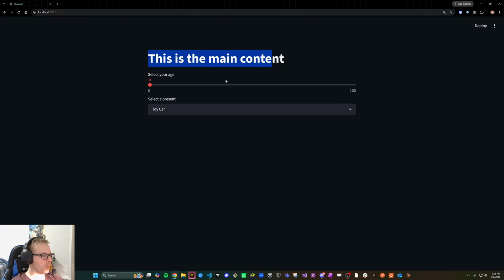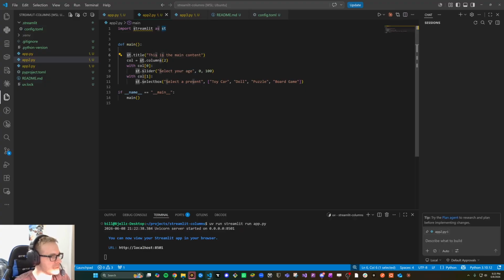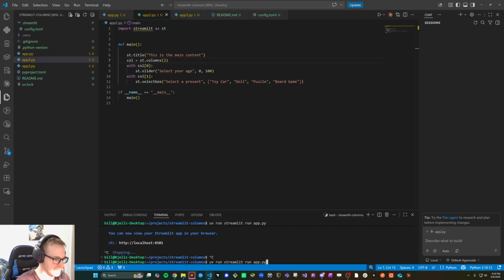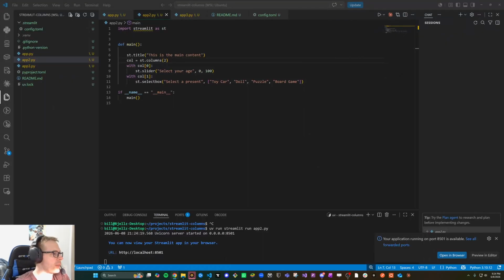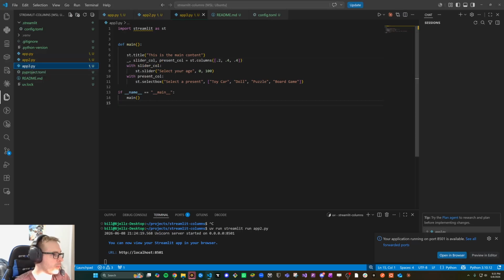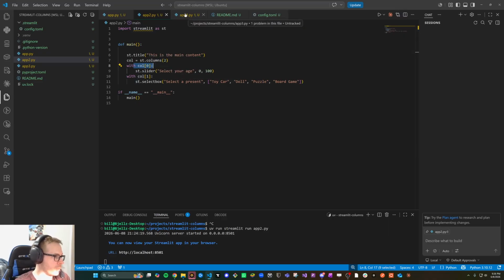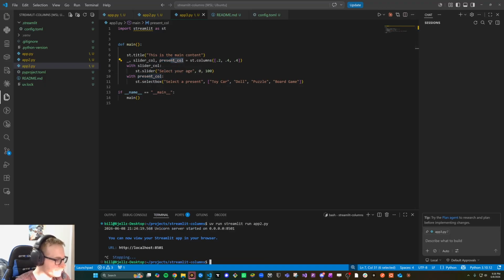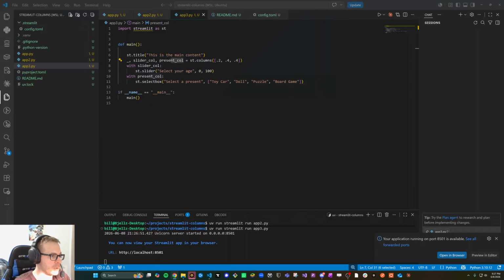Streamlit Pain Points - Widget Placement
You can use st.columns to do placement a little bit better in streamlit.